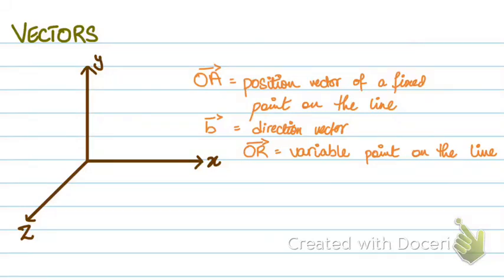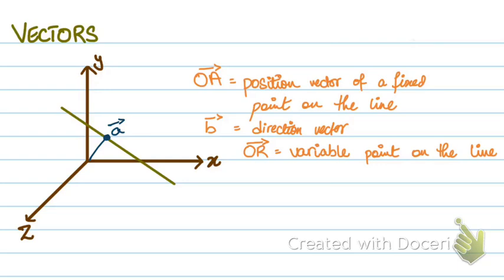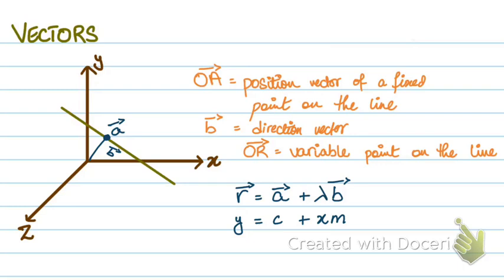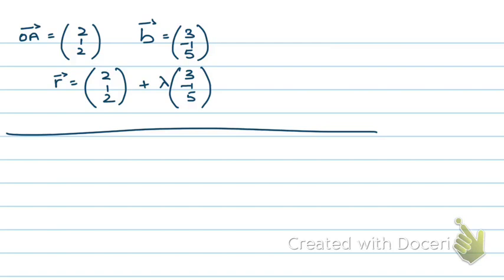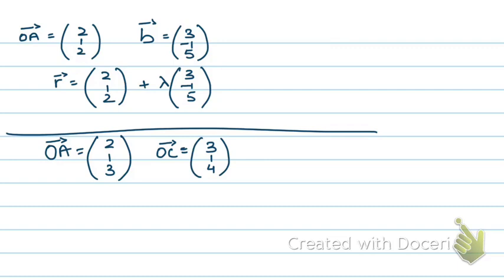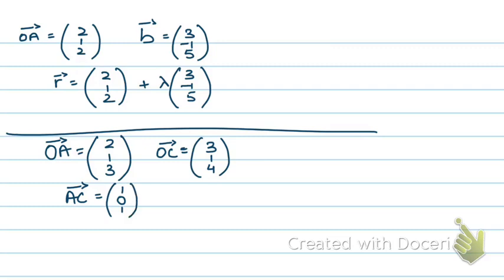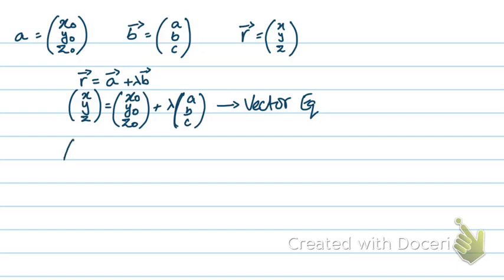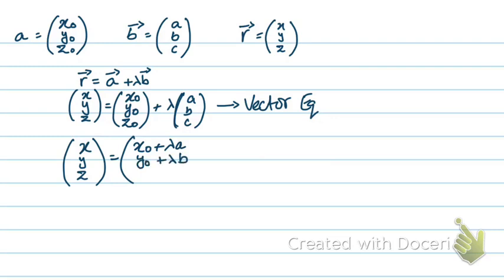A2 Level Math: Vectors - Introduction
Detailed explanation on how to form the equation of the line in a three dimensional vector plane.